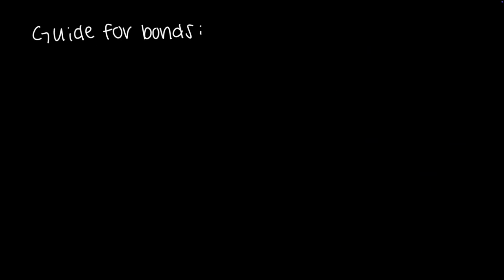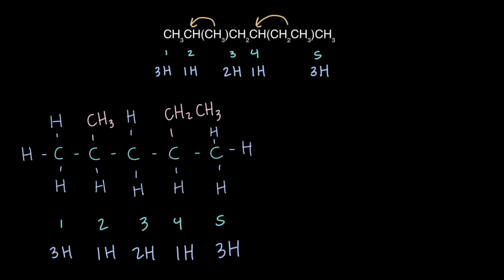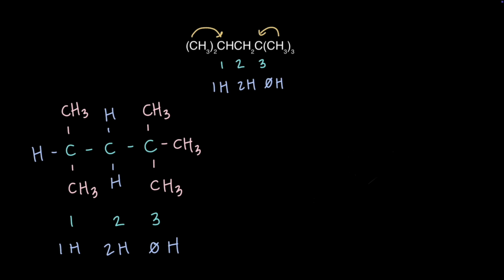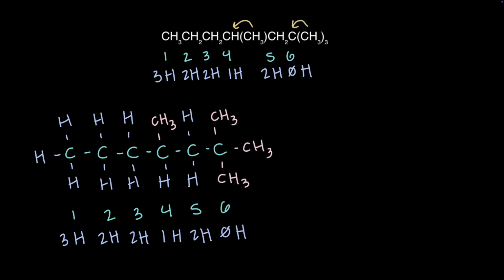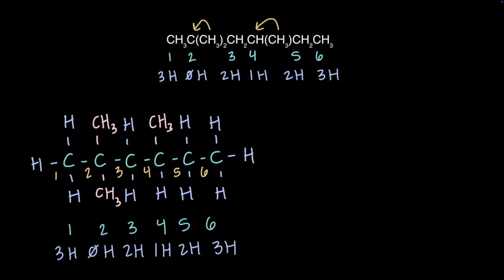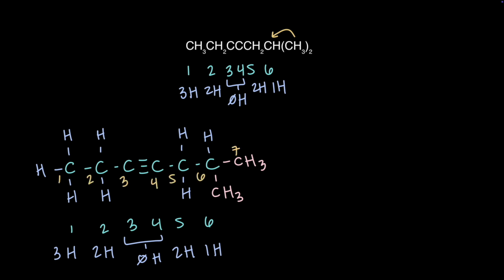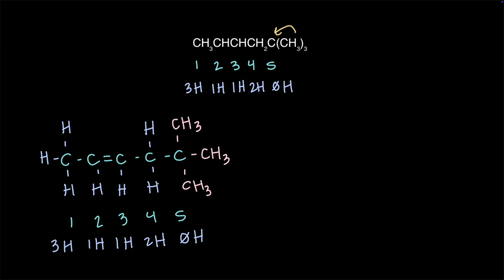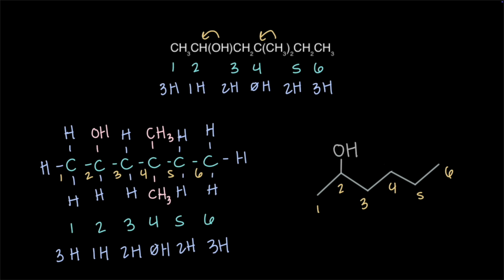Condensed Formula to Skeletal Structure | Organic Chemistry Drawing Practice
Tired of staring at a jumble of letters and numbers in a condensed structural formula and not knowing how to draw the molecule? You're in the right place! This comprehensive tutorial is your ultimate guide to mastering the art of converting any condensed formula into a clean and easy-to-read skeletal structure.

Learning to draw skeletal (line-angle) structures is the single most important foundational skill in organic chemistry. It's the visual language chemists use to draw reaction mechanisms, compare molecular shapes, and understand complex molecules. This video will ensure you're fluent in that language, setting you up for success for the rest of the course by making molecules easier to visualize and work with.

We break down the entire process into simple, easy-to-follow steps. You'll learn the secrets to instantly identifying the longest carbon chain (the parent chain), even in complex, branched examples. We'll cover the crucial IUPAC rules for numbering the parent chain to give substituents the lowest possible number. You'll also master how to handle parentheses in condensed formulas, which represent substituents (branches) like methyl or ethyl groups, and learn how to accurately place functional groups like double bonds (alkenes) and triple bonds (alkynes).

This is an essential tutorial for any student in Organic Chemistry 1 (Orgo 1), AP Chemistry, or anyone needing a thorough review of molecular representation. We work through plenty of practice problems to make sure you're ready for any homework, quiz, or exam. Stop getting confused and start drawing organic molecules like a pro!